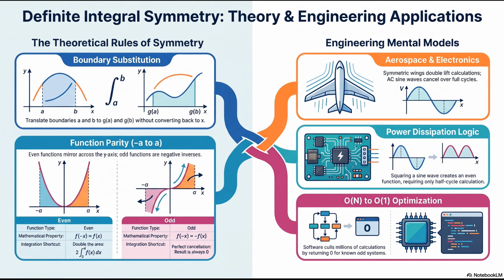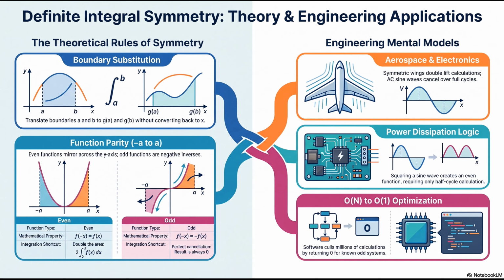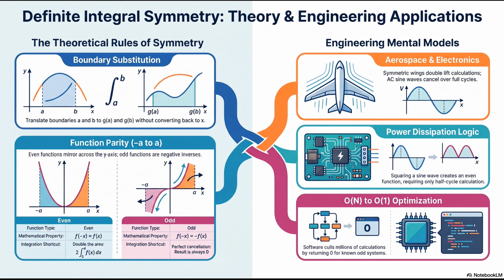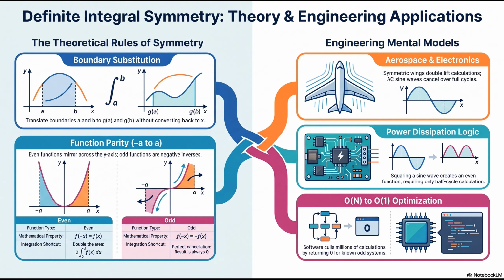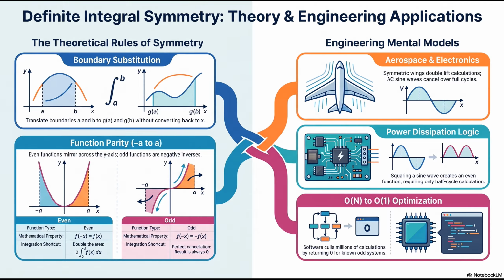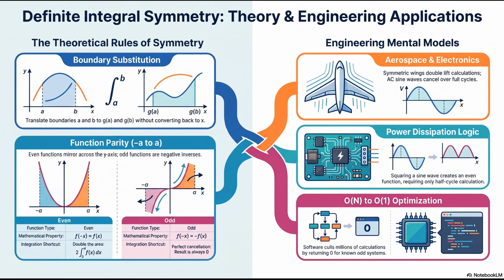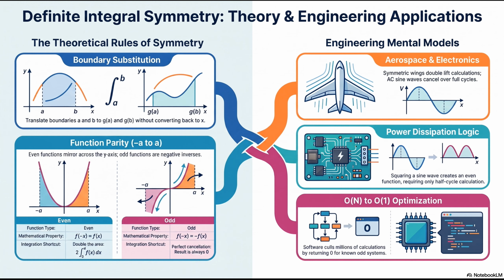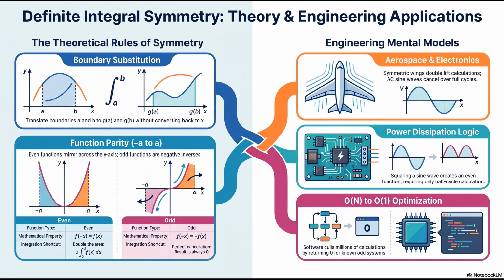23 How Definite Integral Symmetry Prevents System Crashes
Definite integral properties — substitution with bound translation (limits move to g(a), g(b), no back-substitution needed) and symmetry: even integrands double over the half-interval, odd integrands vanish over [−a, a]. How parity arguments simplify signal analysis, balanced load distributions, and numerical stability in engineering code. Class XII Maths, Integrals.